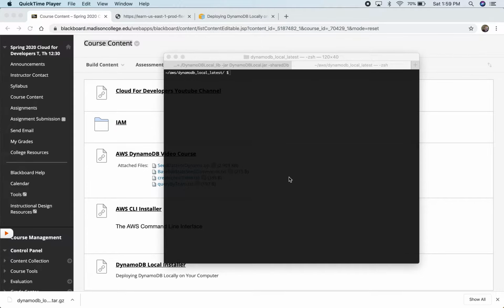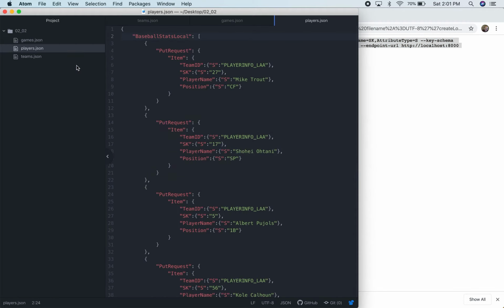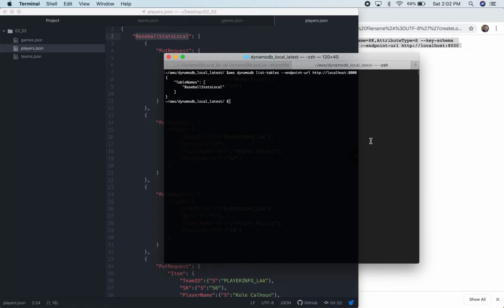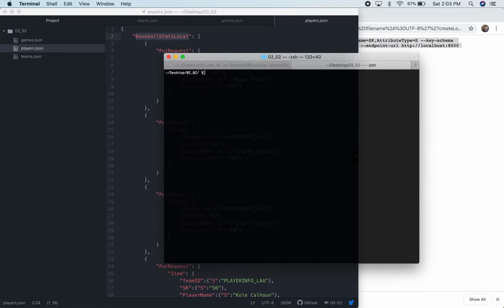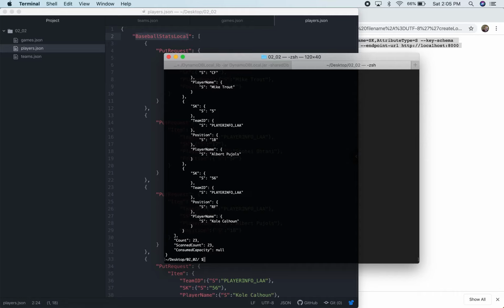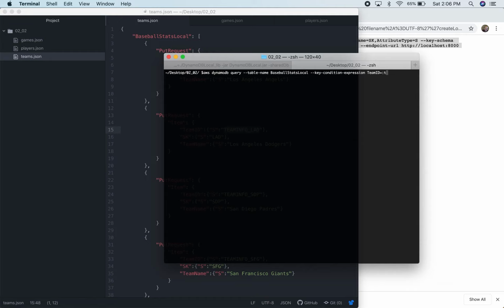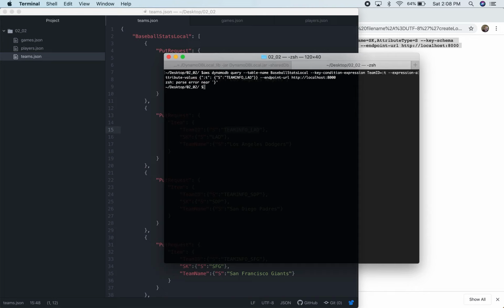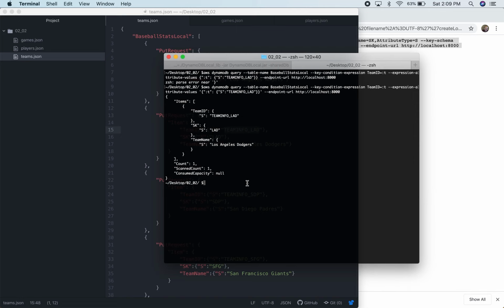05 - DynamoDB Local Install part 2